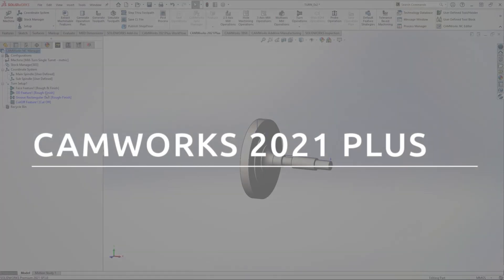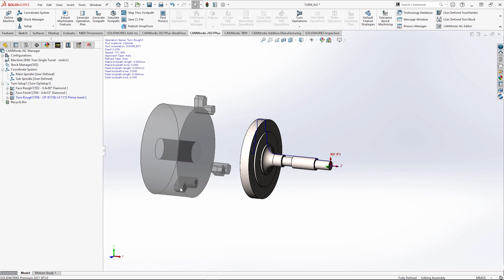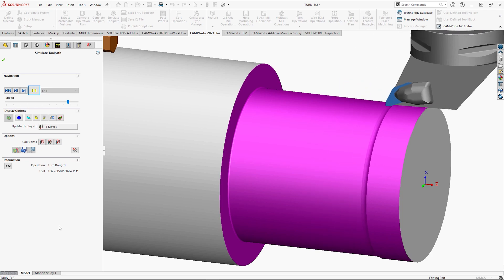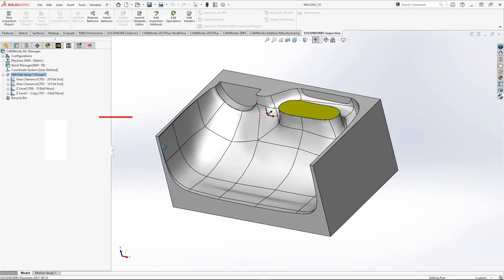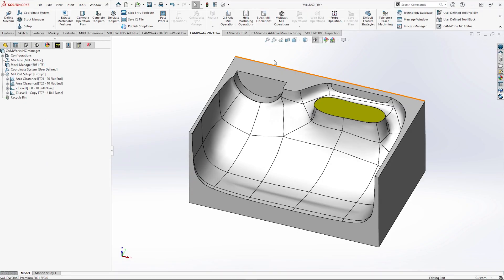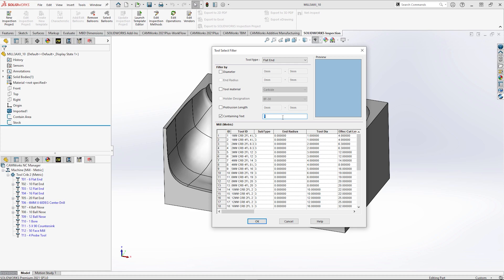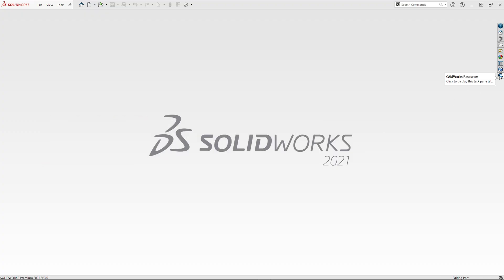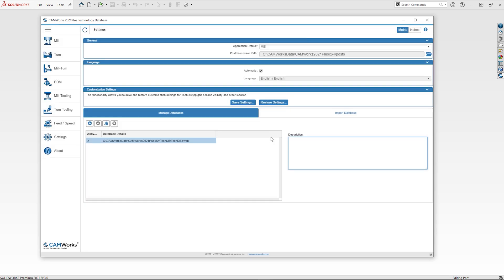What's New in CAMWorks 2021 Plus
Learn more about the brilliant enhancements within the 2021 update of CAMWorks Plus.

Timecodes

0:00 Intro
02:11 - Quicker Code Generation
02:45- Probe Operation Upgrade
03:11-  Tool Search
03:39- 2.5D Milling
04:01-  CAMWORKS Resources Tab
04:28 -  Tech Database Upgrade Solid Solutions is the leading SOLIDWORKS services provider delivering an expansive portfolio of solutions, ranging from 3D design (CAD), manufacturing (CAM) and data management (PDM/PLM) software tools, training, and technical support services, through to comprehensive business transformation programmes.